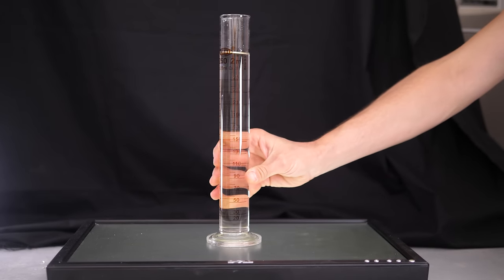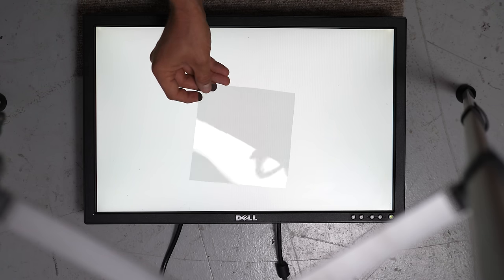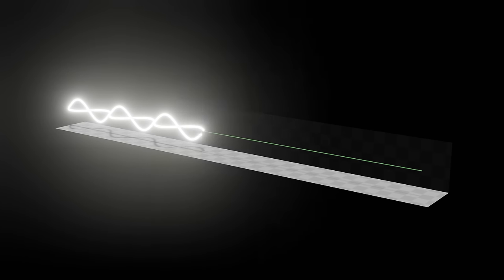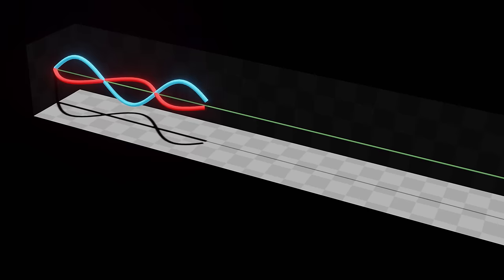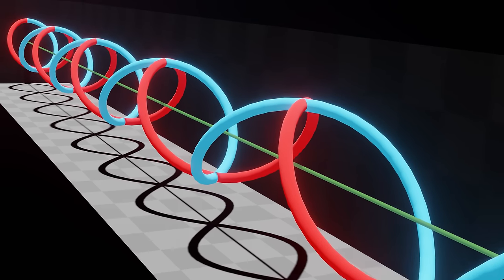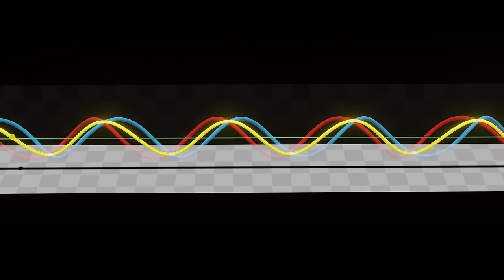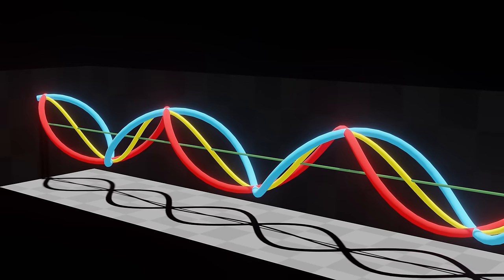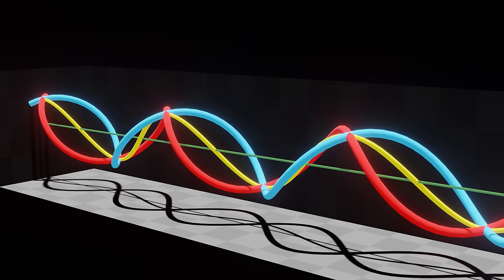Why Sugar Always Twists Light To The Right - Optical Rotation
will get unlimited access for 1 week to try it out.

A solution of sugar water can actually change the orientation of polarised light. Glucose/dextrose always twists light to the right! It's all to do with the superposition for quantum states and the chirality or handedness of sugar molecules.

Here's my video on why molecules created by biological processes only ever have one or the other handedness (Homochirality)

This online wave generator is amazing (thanks @kehrnal for pointing it out). - Set the two waves to left and right circular, tick the box to show the addition, tick the box to add a material then change the refractive index of the material! Here's a link where that's already set up for you

Superposition animations by Pete McPartlan

just like these amazing people:

Joseph Galliera
Nathan Williams
Matthew Cocke
Glenn Watson
Mark Brouwer
Joseph Rocca
Joël van der Loo
Doug Peterson
Yuh Saito